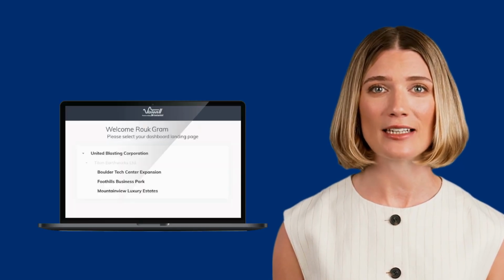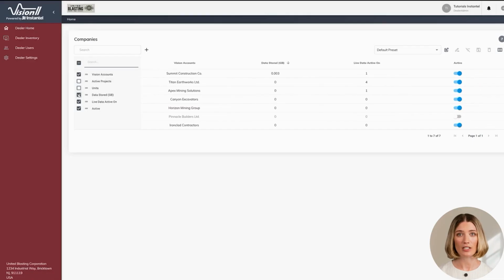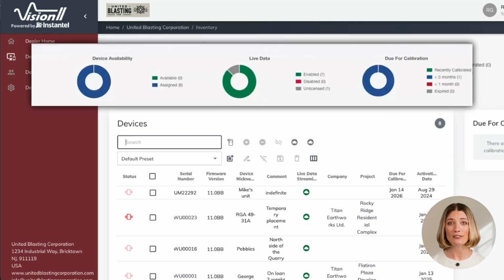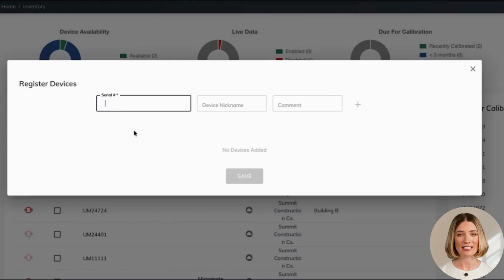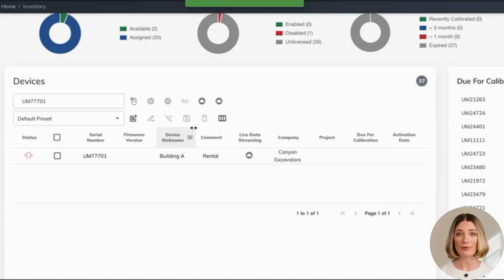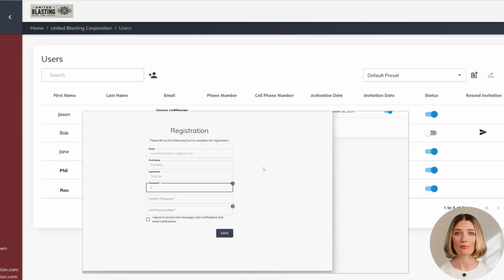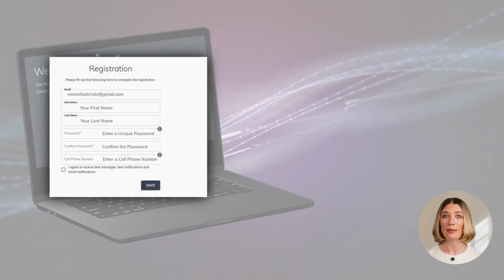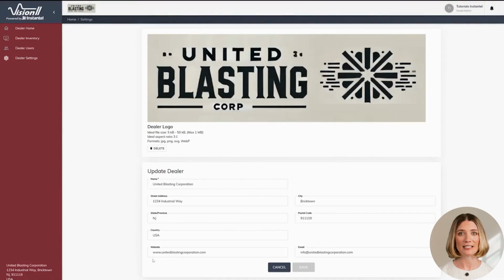Vision II Basic Introduction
An introduction to all the sections of Vision II.
YouTube Chapters
0:00 Video Start
0:14 Log In Screen
0:34 Default Page - Dealer Home Screen
0:58 Creating Viewing Presets
1:52 Inventory Page
2:14 Icon Color Definition
2:43 Inventory Page Icons
2:59 Adding Devices to Inventory
3:16 Searching for a Serial Number
3:40 Assigning and Reassigning a Serial Number to a Project
3:58 Dealer User Section
4:20 Adding Users
4:50 User Rights
5:18 Registering Access into Vision II
6:30 Dealer Settings